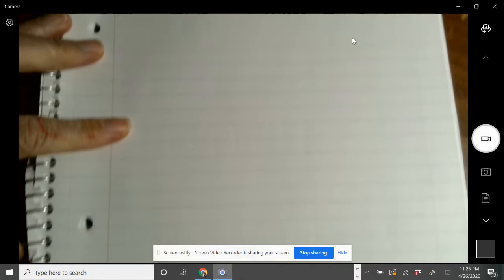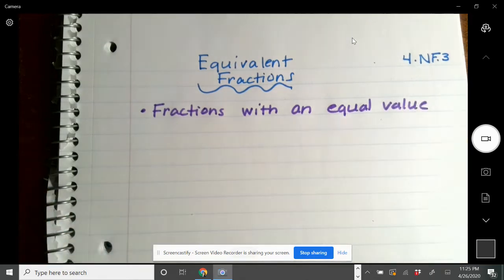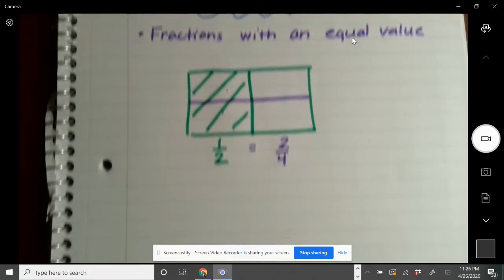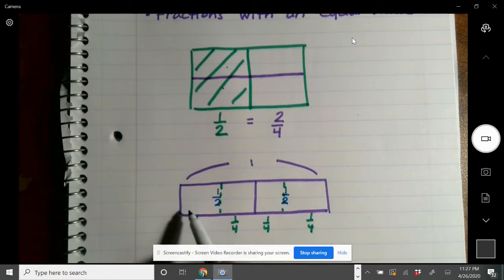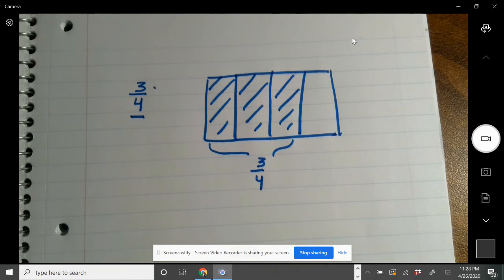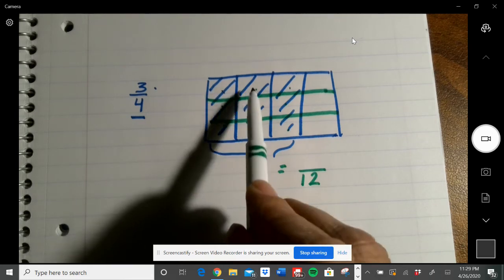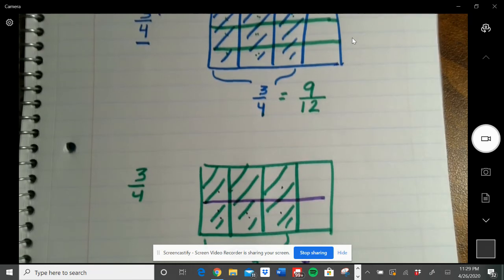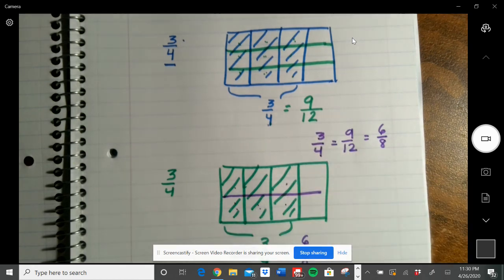Equivalent Fractions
Use models to find equivalent fractions.